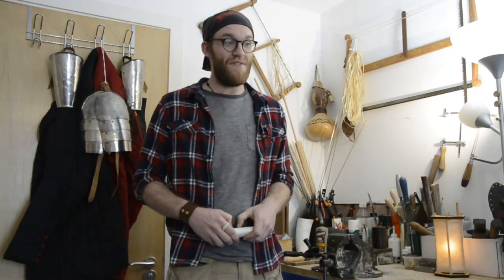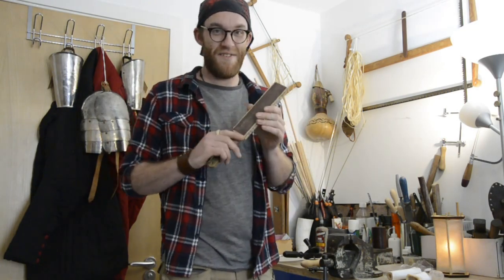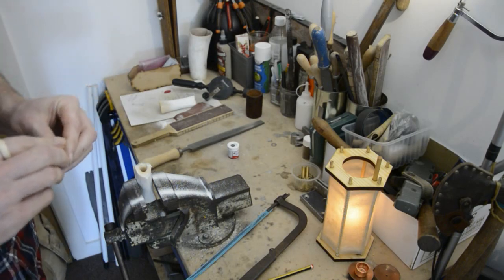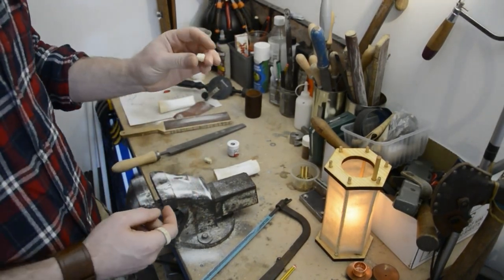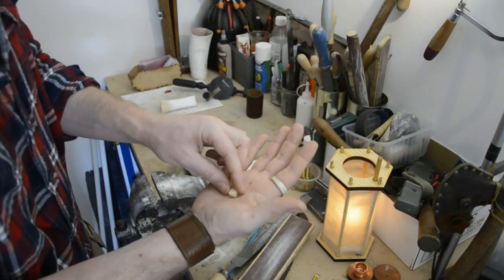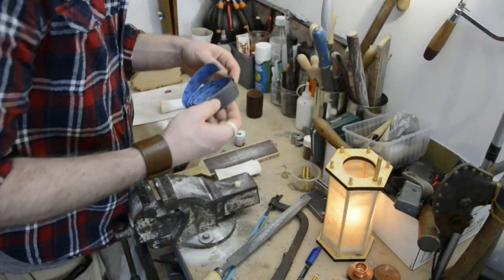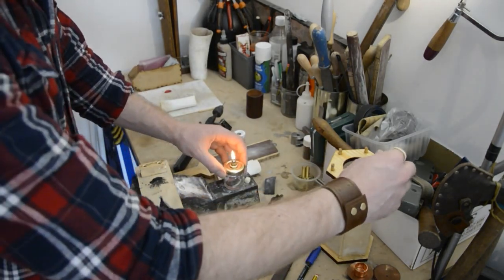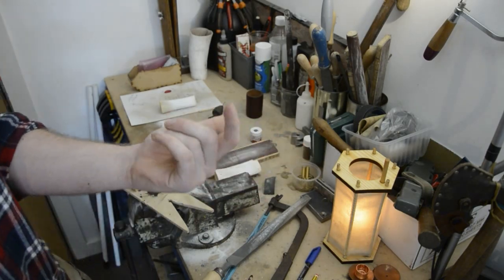How to Make: Bone Dice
Animal remains were exploited for many resources in the past - not just meat! In this video, experimental archaeologist Peter Forward demonstrates how to craft your very own bone dice. Access to some workshop basics like a saw, a vice, and hand drill are recommended for this activity.

This video was made to celebrate Archaeology 100: Cardiff University Department of Archaeology and Conservation 100 Years.